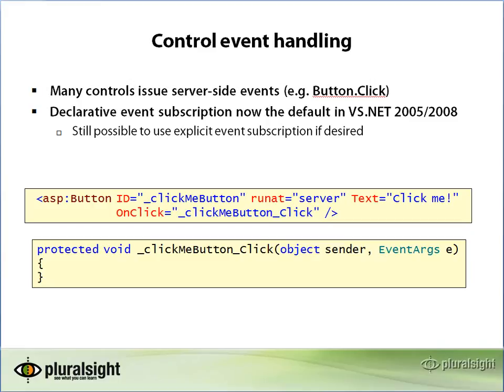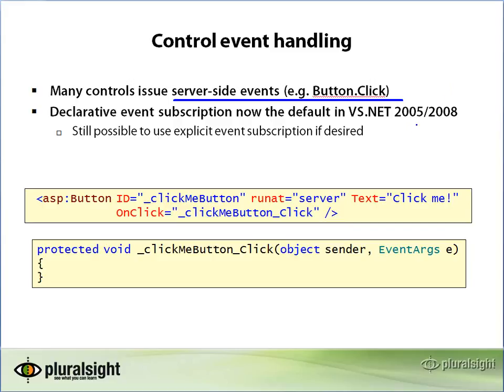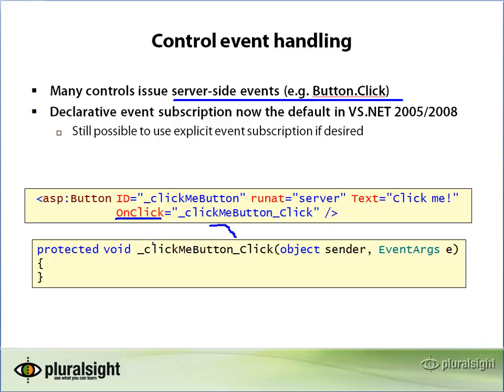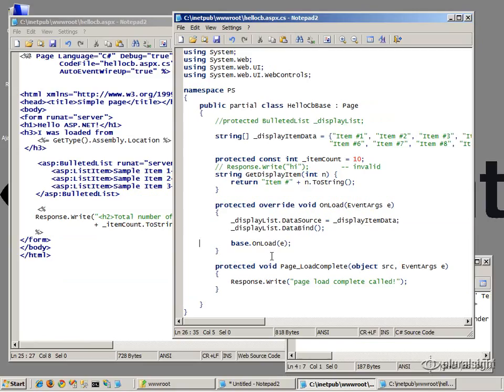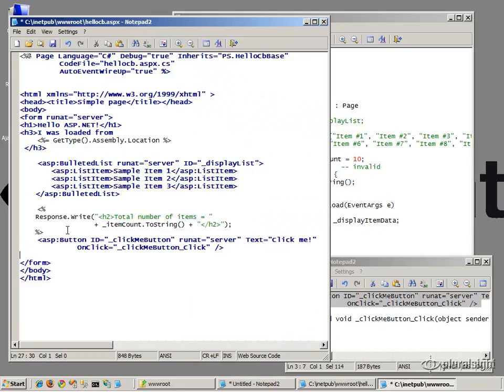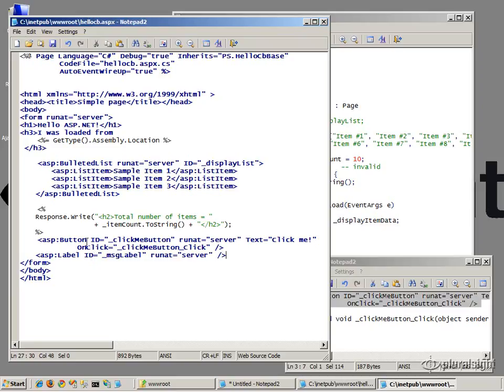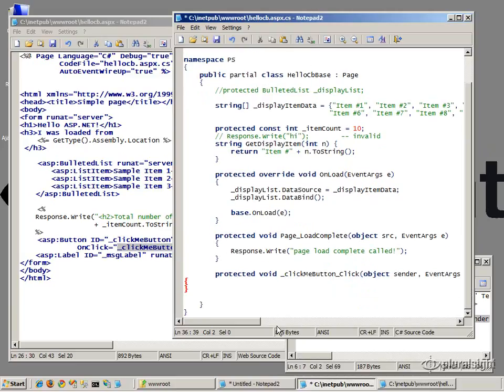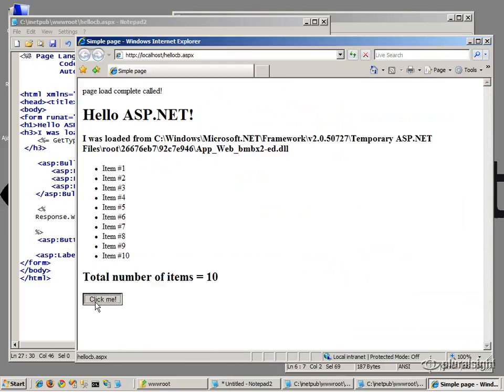aspdotnet fundamentals aspdotnet architecture 13